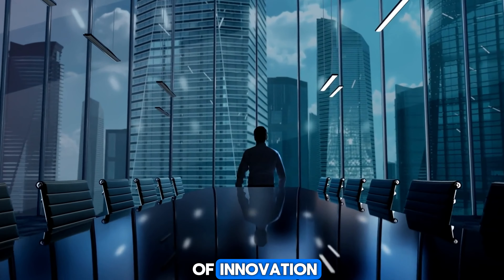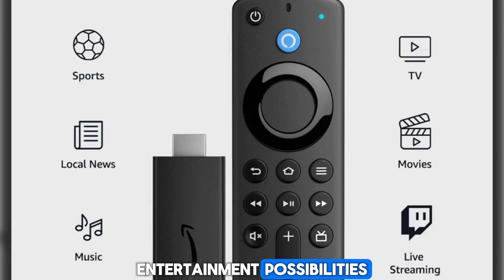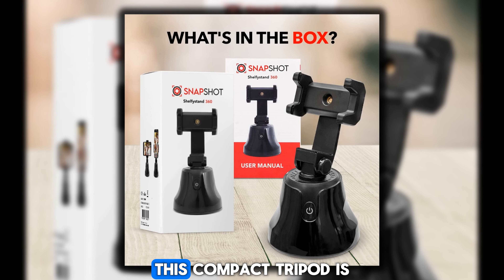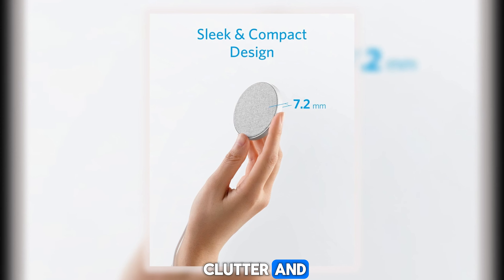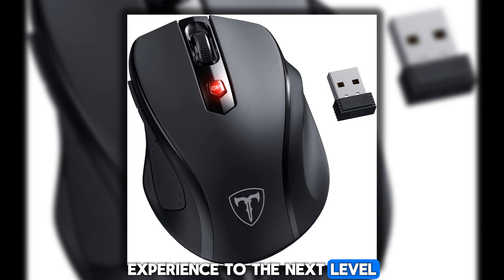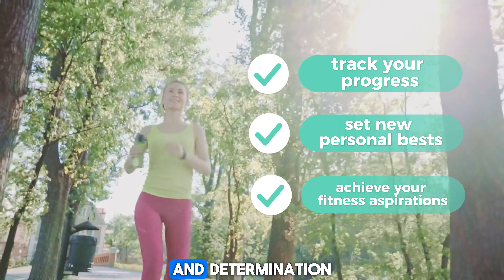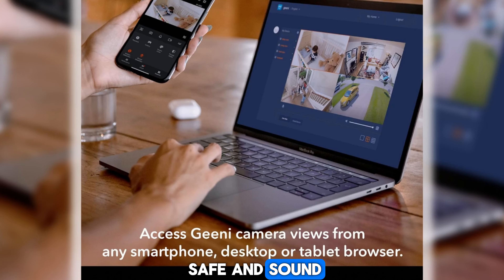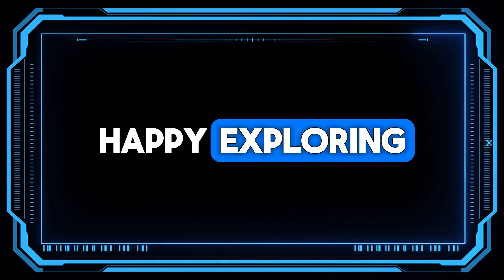Top 12 Coolest Must Buy Gadgets on Amazon Right Now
From innovative smart devices to must-have electronic accessories, this compilation has something for everyone. Prepare to be amazed as we showcase the latest advancements in technology that you can easily purchase on Amazon.

Whether you're a tech enthusiast, a gadget lover, or simply looking for practical and fun items, this list has got you covered. We've carefully curated a diverse selection of gadgets that cater to various interests and needs.
Join us as we delve into the realm of innovation and find out what gadgets are worth investing in. We've included direct links to each product in the video description below, allowing you to easily explore and purchase your favorites. Don't miss out on the opportunity to upgrade your tech collection with these amazing gadgets!